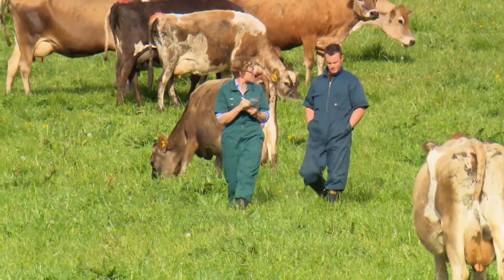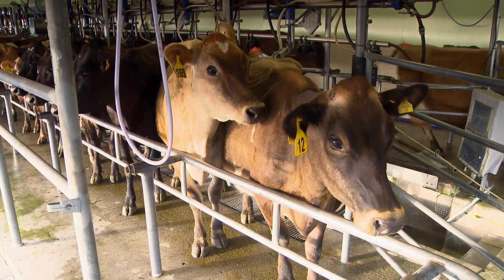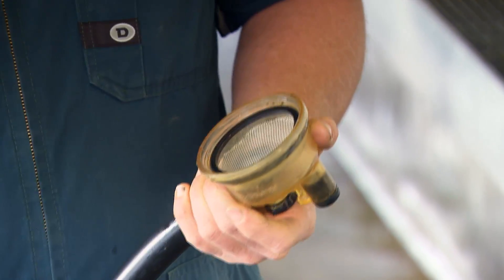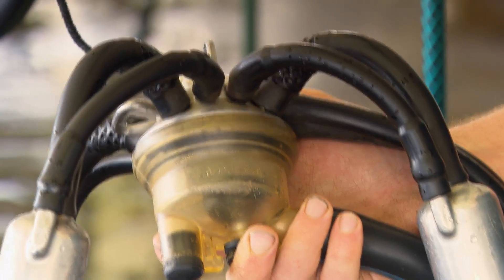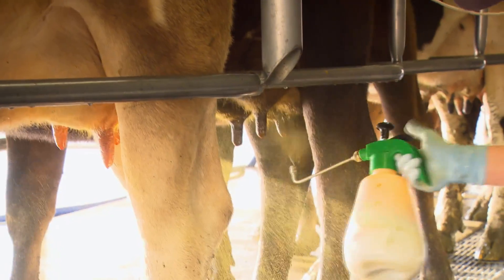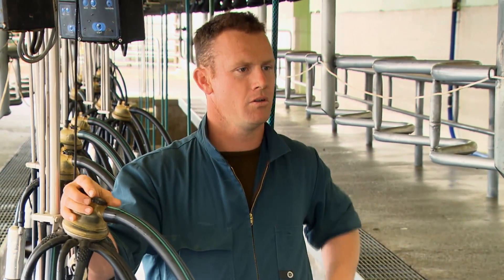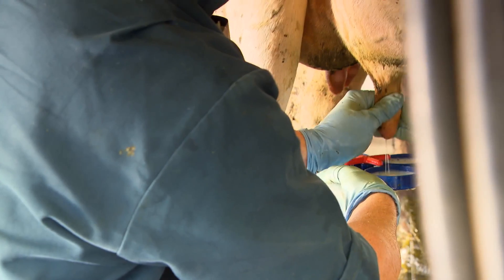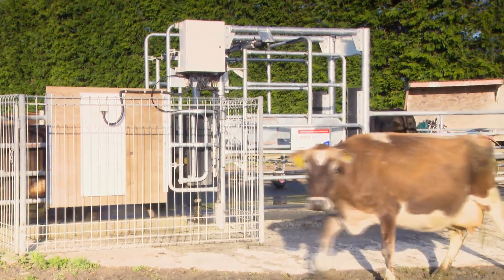DairyNZ SmartSAMM - Understanding and Controlling Mastitis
Scott Charmley had a high BSCC in his herd three seasons ago. Through understanding his problem and putting in place a SmartSAMM plan and healthy udder control measures, he has for the last two seasons had low BMSCC and few problems with clinical mastitis.